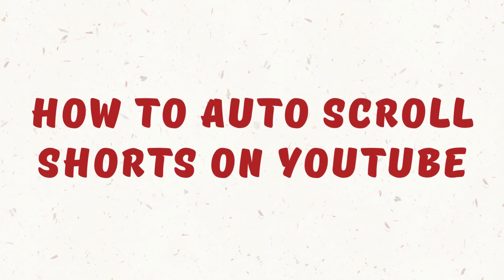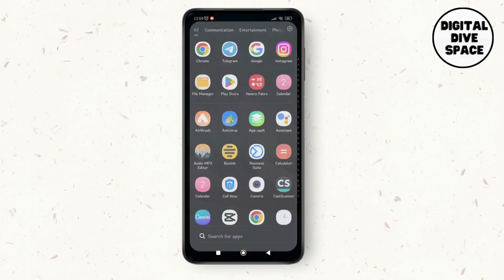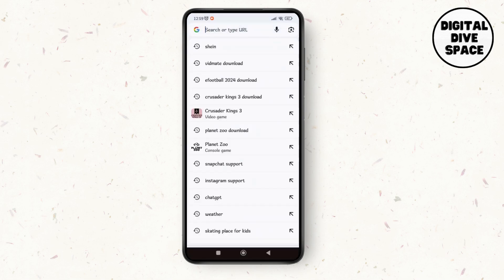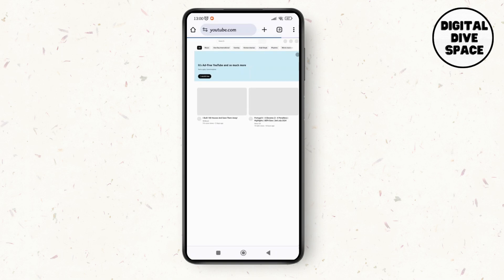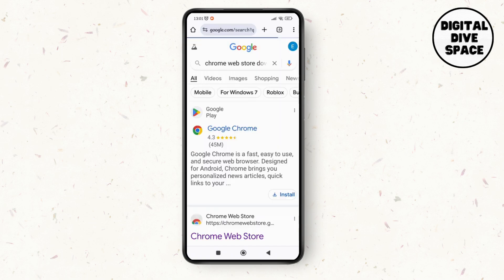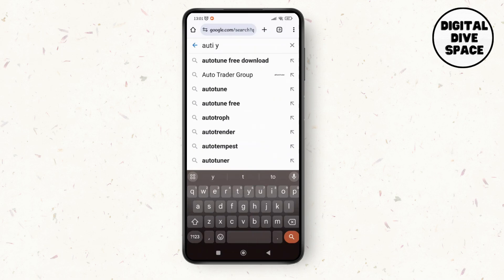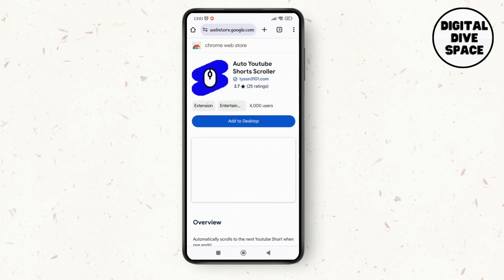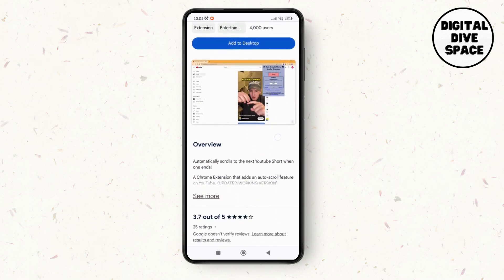How to Auto Scroll Shorts on YouTube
Welcome to our comprehensive guide on "How to Auto Scroll Shorts on YouTube"! If you love watching YouTube Shorts but find it tedious to scroll manually, this video is perfect for you. We’ll show you how to enable auto-scroll for YouTube Shorts, making your viewing experience seamless and enjoyable. From using built-in features to exploring third-party options, you’ll discover how to keep the Shorts coming without lifting a finger.

In this video, you'll learn:

Tips to enhance your YouTube Shorts viewing experience
How to keep watching Shorts automatically
The best methods for auto scrolling on YouTube
How to navigate through YouTube Shorts effortlessly